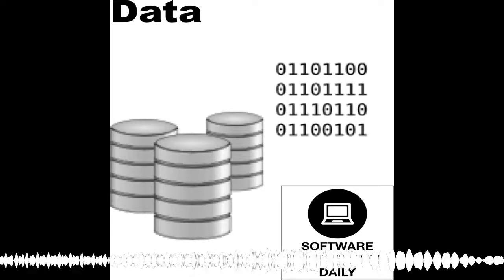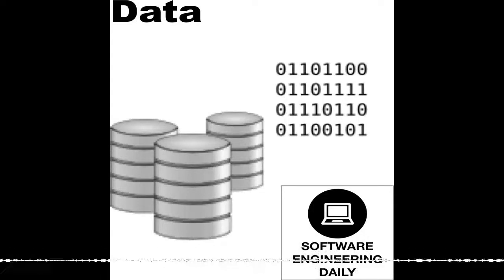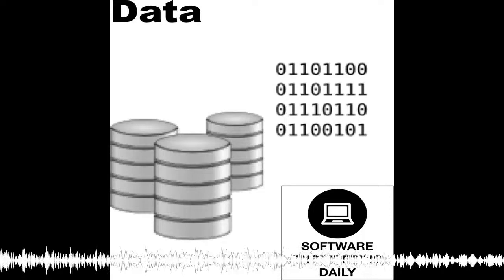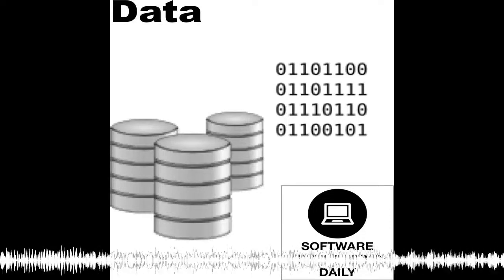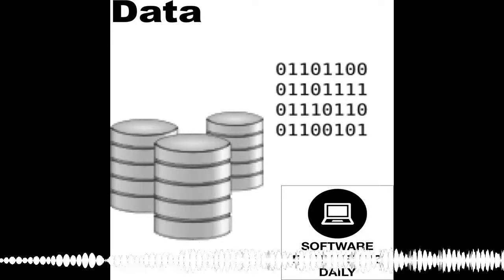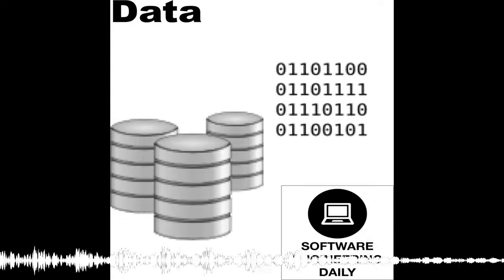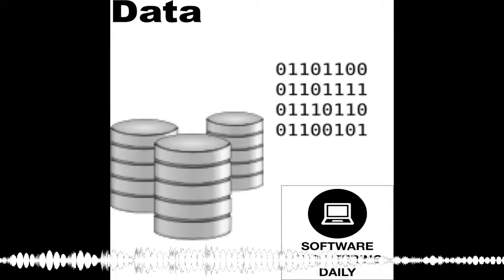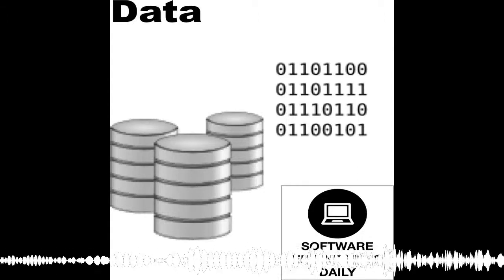Data Engineering at Airbnb with Maxime Beauchemin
“One big transformation we’re seeing right now is the slow agonizing death of MapReduce.”
When a company gets big enough, there is so much data to be processed that an entire data engineering team becomes responsible for managing this data and making it available to other teams. Airbnb is one such company.
Max Beauchemin works on the data engineering team at Airbnb, where he creates infrastructure and tooling for managing data. In this episode of Software Engineering Daily, we talk about AIrflow, a workflow scheduler that assists in job processing. If you don’t know what a workflow is, or a job, we will explain that in this episode. Max and I also talk about Panoramix, a data slicing and visualization tool that helps data scientists and business analysts understand large volumes of data. Max will also be presenting at Strata + Hadoop World in San Jose.
Question

What does it mean to be a data engineer in January 2016?
What has changed the most about the Hadoop stack in the past decade?
What are some characteristics of Airbnb data engineering requirements?
How do you gather requirements around data and work with other departments within Airbnb?
Why is Druid so useful from the point of Panoramix?
What’s the future of data engineering?
What technologies will the big data ecosystem converge upon?

Links

Hive
Airflow
Thrift
Luigi
Panoramix
Airbnb Engineering
Maxime on Github

Toptal is an exclusive network of the top freelance software developers and designers in the world. Join using the link above to get a no-risk trial of up to 2 weeks, as a listener of SE Daily.